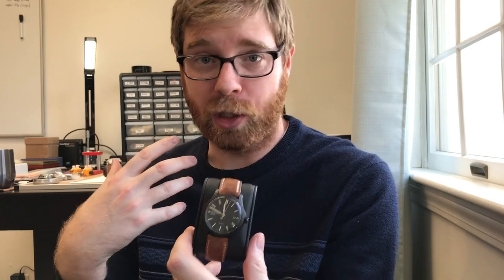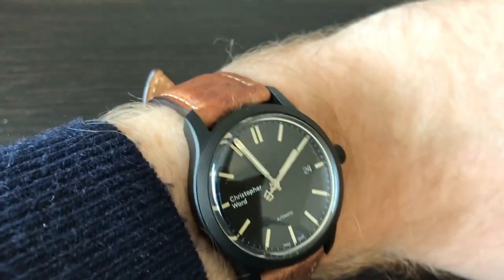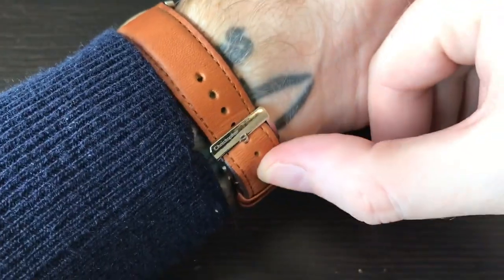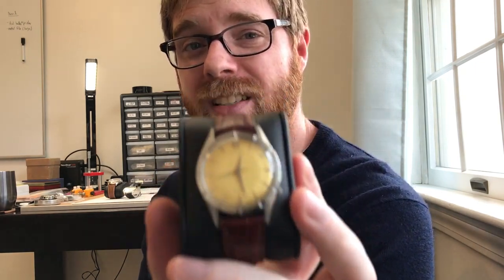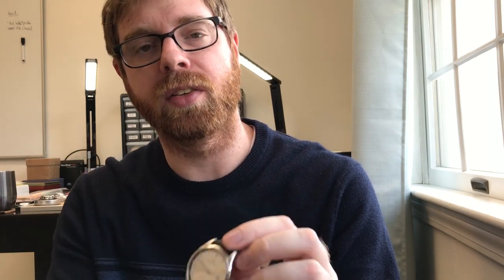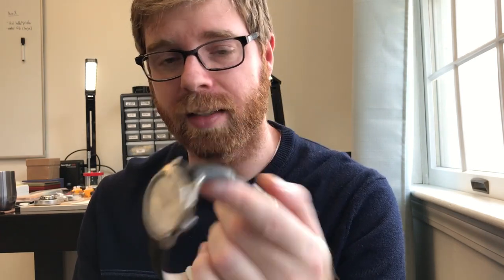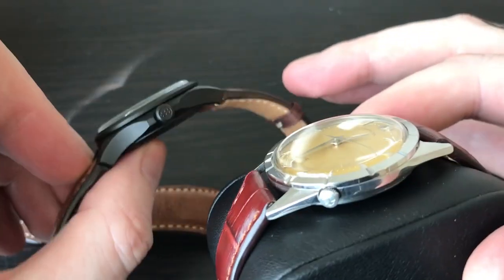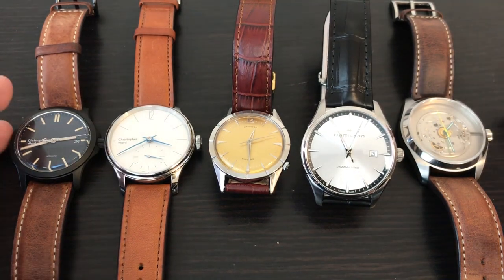Simple Watches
Simple watches give me the most joy when telling the time. This is a presentation of 5 simple watches from my collection, which are also my most worn style.

- Christopher Ward C65 Trident Classic Vintage
- Christopher Ward C1 Small Seconds Chronometer
- Hamilton Electric Converta (1959)
- Hamilton Jazzmaster (Ref. H32451751)
- 10/6 Glass 42 (my own creation)